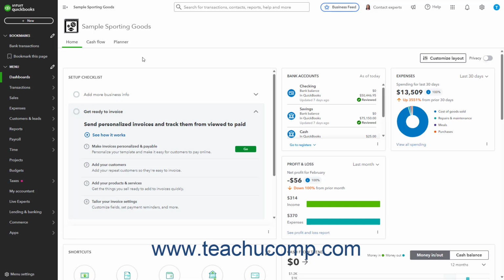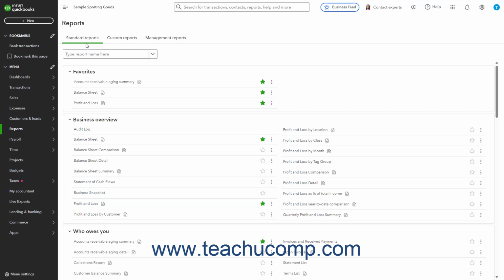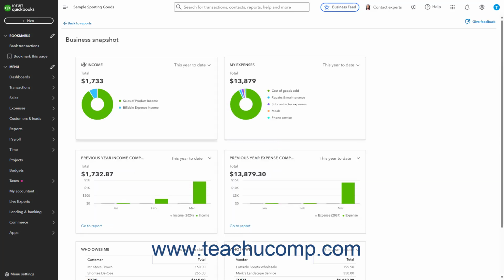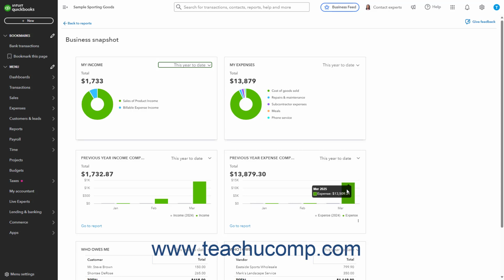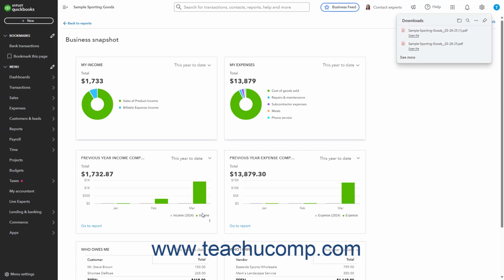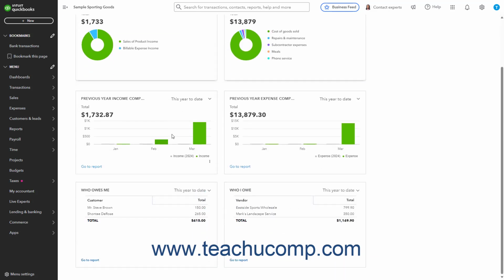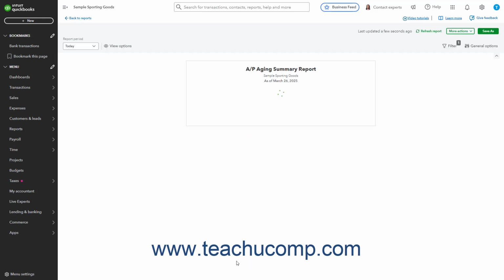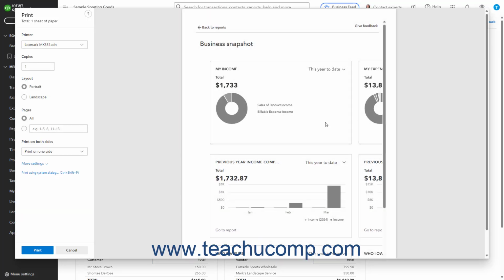How to View the Business Snapshot Graphs in QuickBooks Online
This video shows you how to run the Business Snapshot report in QuickBooks Online, which contains graphs that lets you quickly see your company’s income and expenses. This video is from our complete QuickBooks Online training, _Mastering QuickBooks Online Made Easy_ ™. *To get the full QuickBooks Online training, please visit:*